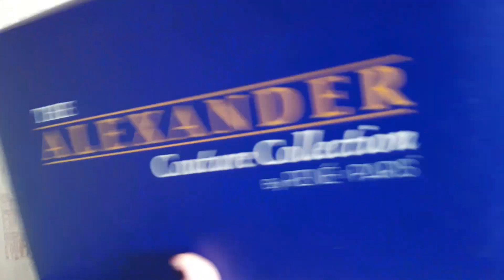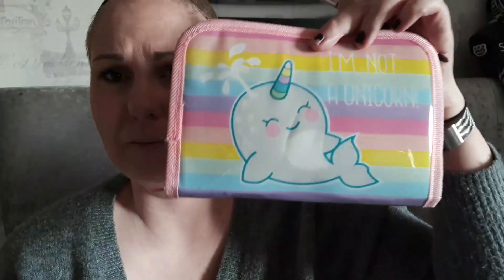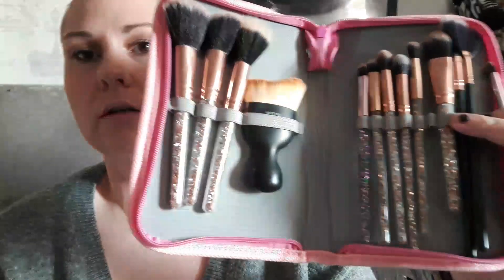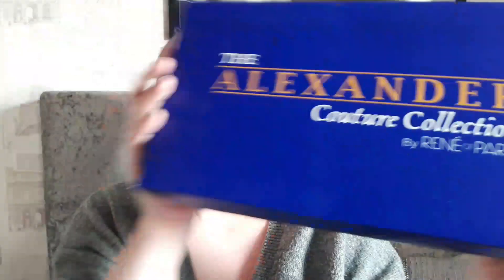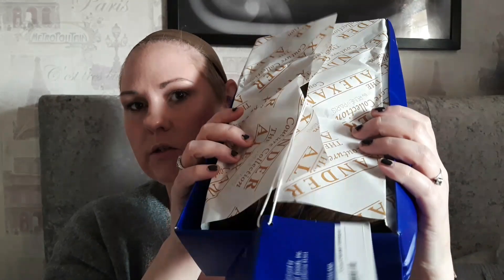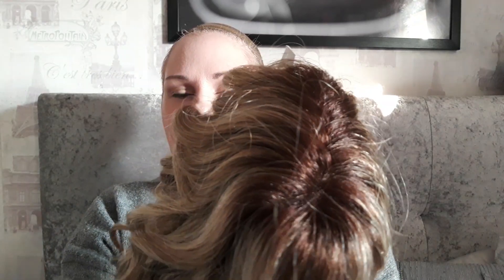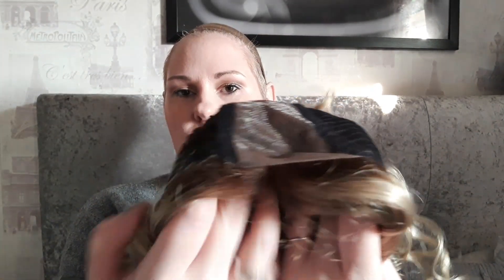Live Julie by Alexander Couture Collection WigRecap | kattstracksuk